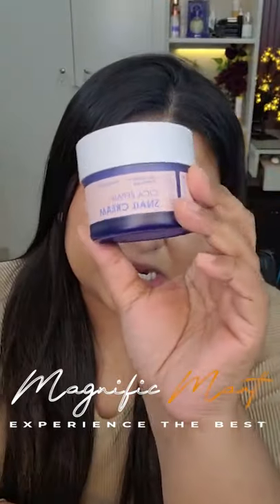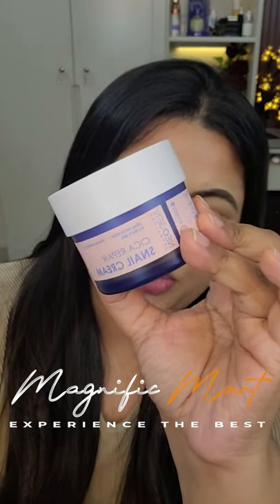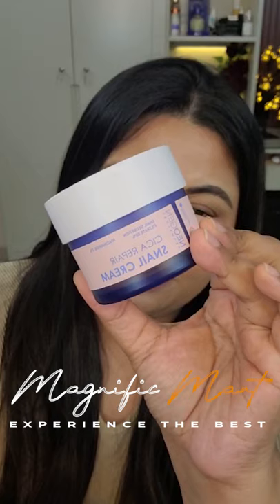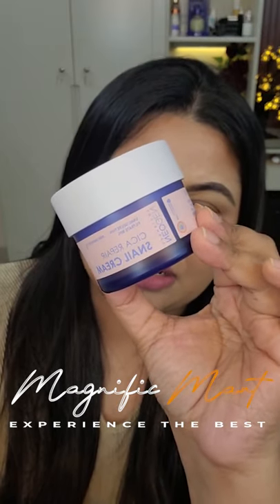CICA REPAIR SNAIL CREAM || Magnific Mart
CICA REPAIR SNAIL CREAM 50G
AC-CICA PURE COMPLEX from Snail Mucus - provides soothing & skin trouble care and it RESETS to firmer younger-looking skin!
The healthiest snail ingredient. Regeneration & Elasticity Recovery
Using snail mucus extracted in a natural way, not in an abusive or harsh way, in an environment where snails can live without stress from the outside environment.
Give your skin a healthy glow with Niacinamide.
Contains 2% of niacinamide that effectively suppresses melanin and brightens the skin.
Key Ingredients
AC-CICA PURE COMPLEX
Cares for acne prone skin to acne scars
8 types of plant ingredients for pre/middle/post acne care
Centella asiatica extract, asiaticoside, madecassic acid, asiatic acid, madecassoside
Sebum Control
5 AVOCUTA helps reduce sebum area Avocado oil ester
Butyl Avocadate, Propyl Gallate
Relief of inflammation
Anti-inflammatory efficacy Patented ingredients ALP-SEBUM
Epilobium fleischeri extract
Healing and relieving scars
Cica Complex includes cica to be more effective for wound healing to relieve acne scars
Benefits
Elasticity
Soothing
Brightening

প্রত্যেকের ত্বক অনন্য, এবং সত্যিকার অর্থে আপনার নিজের ত্বক বোঝা কোরিয়ান সৌন্দর্যের অন্যতম বৈশিষ্ট্য ৷
সৌন্দর্যচর্চায় পণ্যগুলোর উপাদান সবচেয়ে বেশি গুরুত্বপূর্ণ ৷ কোরিয়ান সৌন্দর্যের উপাদানগুলো প্রাকৃতিক ৷ যেমন শামুকের মিউসিন থেকে এম্পুল,সিরাম তৈরি করা হয় ।এছাড়াও সমুদ্রের নিচের বিভিন্ন উদ্ভিদ,টি ট্রি অয়েল,বিভিন্ন ফলের নির্যাস ইত্যাদি ব্যবহার করা হয় |
ক্যামেলিয়া, মুগ ডাল এবং চালের মতো প্রাকৃতিক উপাদানগুলি সমৃদ্ধ অ্যান্টিঅক্সিডেন্ট উপকারিতা এবং হাইড্রেটিং বৈশিষ্ট্যের জন্য জনপ্রিয় |
✅ All are Korean Skincare Products 💯
Please inbox for any query ❤
Our Beauty experts are ready to consult with you 😇
🌍 Corporate address - Uttara, Dhaka:1230
👉 Help Line -